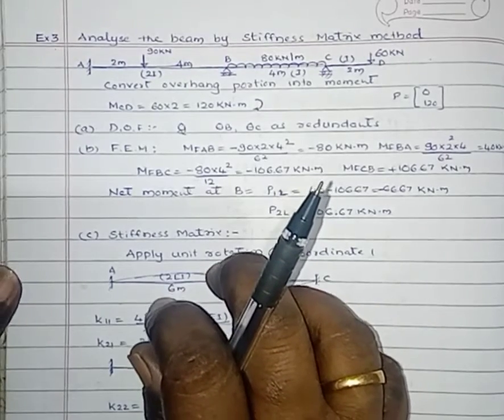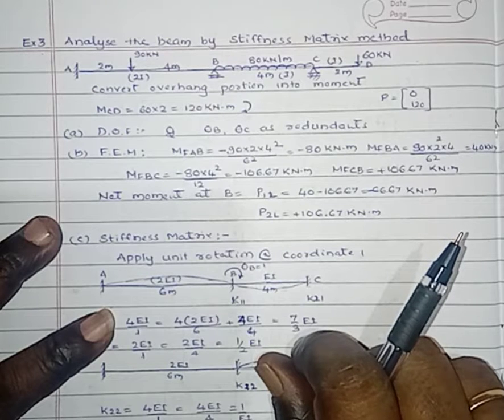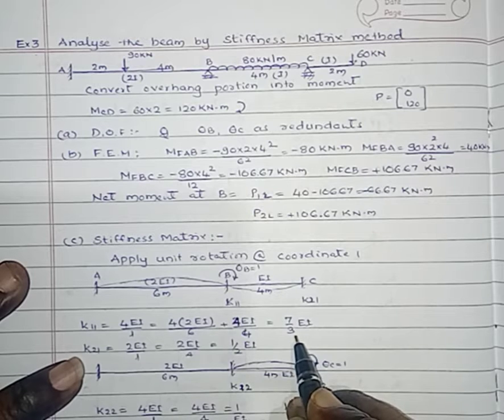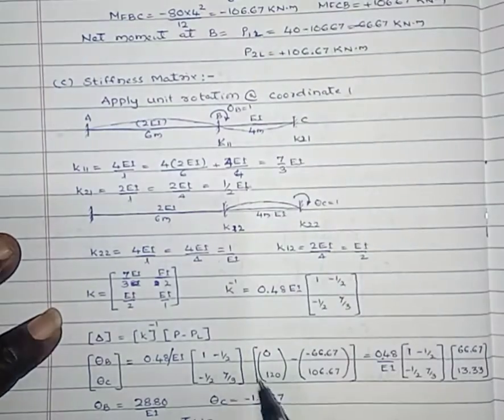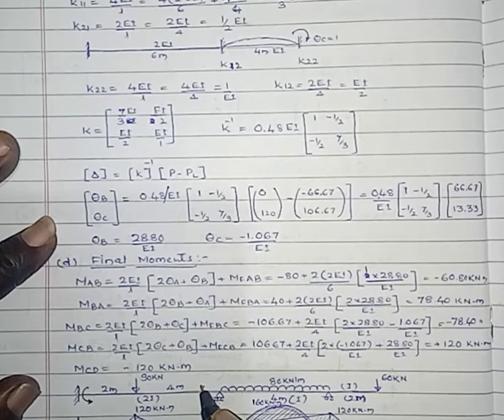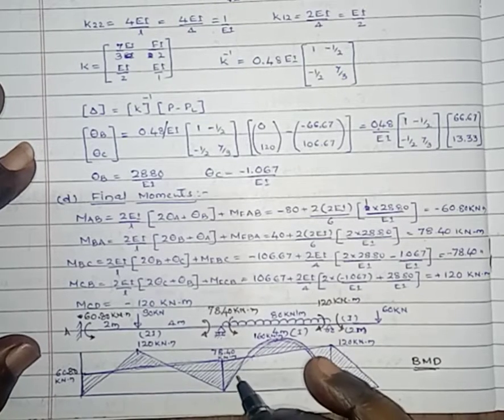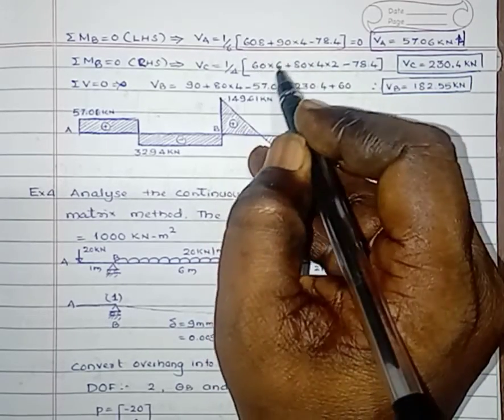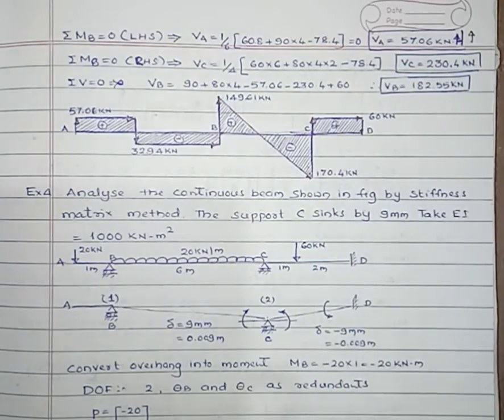ANALYSIS OF INDETERMINATE STRUCTURES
Analysis of continuous beam with overhanging end